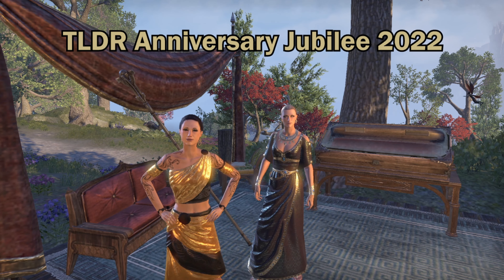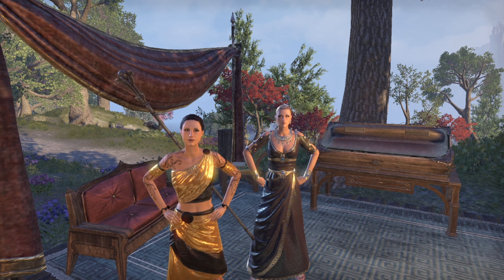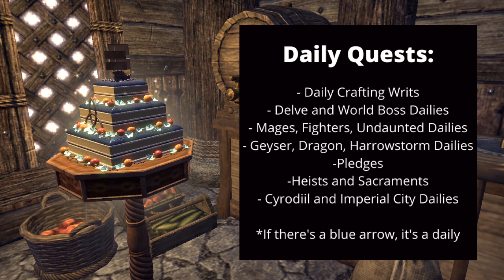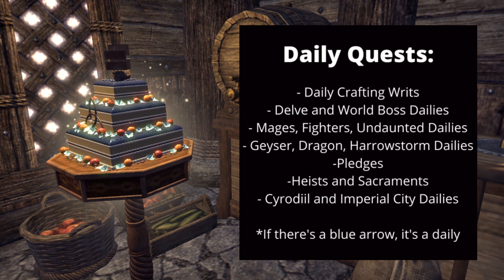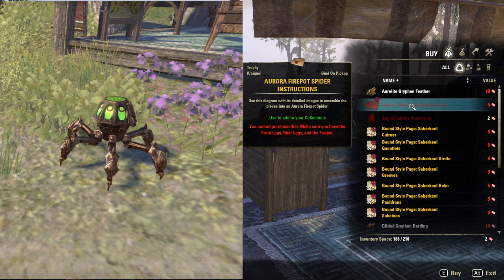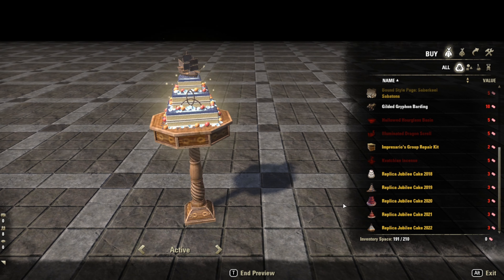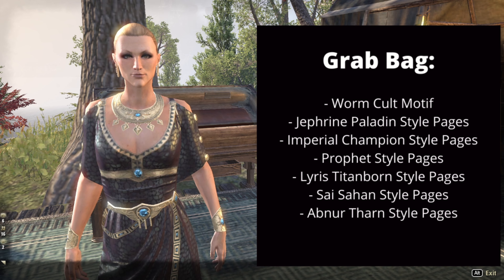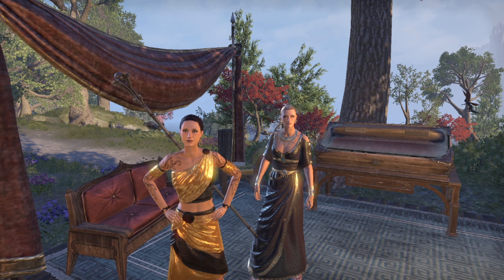Anniversary Jubilee 2022 - TLDR Event Guide [The Elder Scrolls Online]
Just the basics. The TLDR Event Guide Series is intended for veteran players of ESO that just need a refresher and want to know what's new this year!

0:00 Intro
0:40 The Basics
1:01 Daily Quests
1:29 New in Reward Boxes
1:49 At the Impressario
2:30 Grab Bag Items
2:47 Conclusion